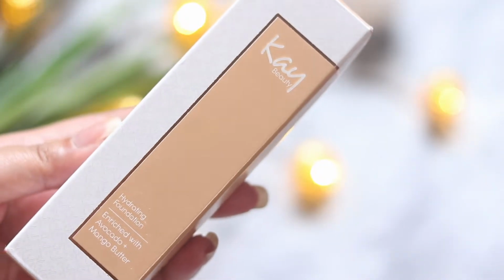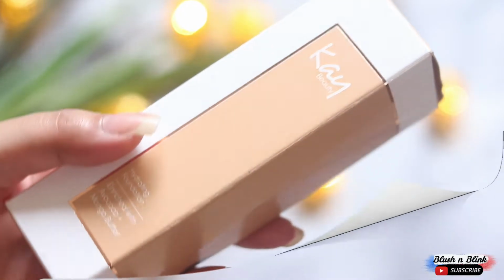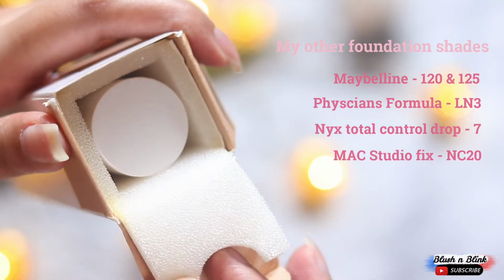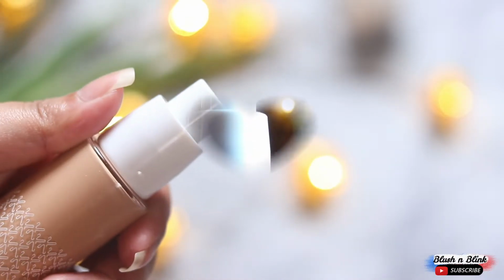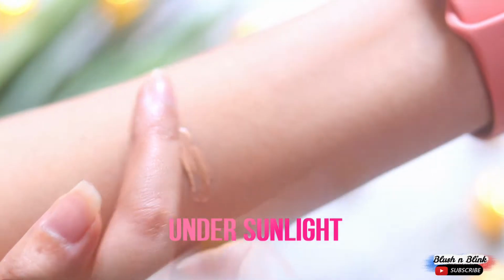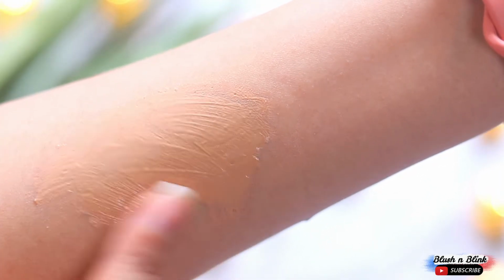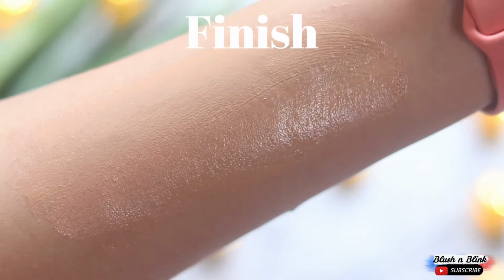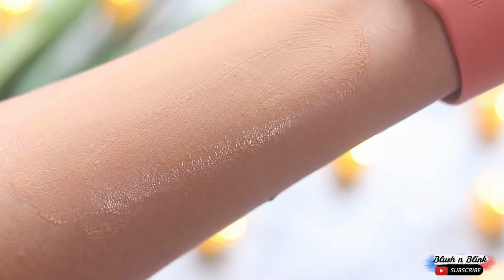Kay Beauty Hydrating Foundation - 110N Light | Review and Demo | Hindi || Blush n Blink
Kay Beauty Hydrating Foundation is one of the best foundation for dry and sensitive skin.
enjoy the detailed video with application in the end.
Also you can message me personally on Instagram @blushnblink regarding any questions that you have. 😁

My other foundation shades for reference :-
{I have neutral undertone}

Maybelline fit me : 120 and 125
MAC studio fix : NC20
MAC face and body : C2
Physicians Formula The Healthy Foundation : LN3 x(Light Neutral 3)
NYX  Total Control Pro Drop Foundation : 07 Natural